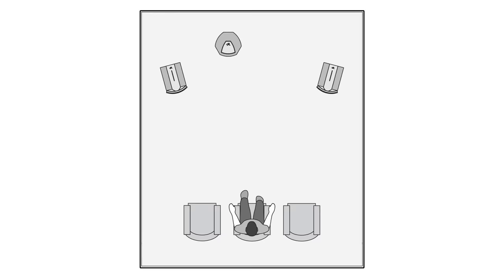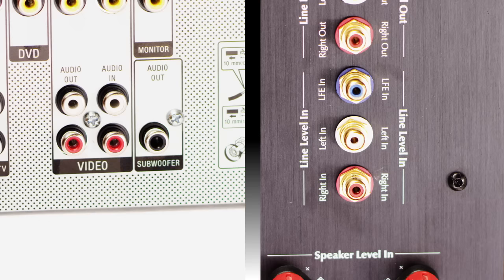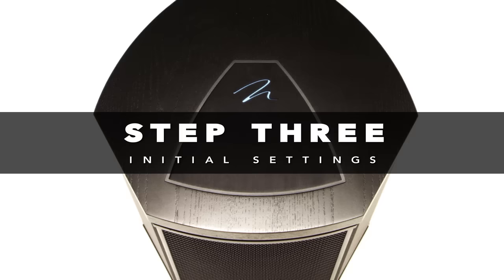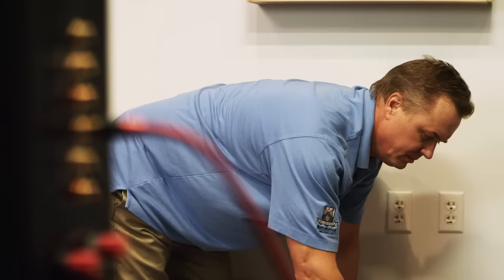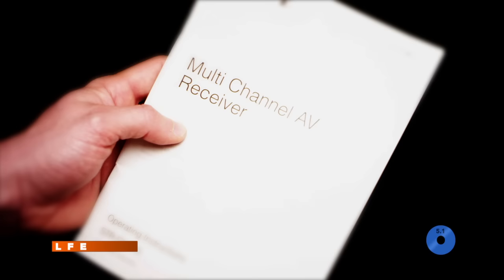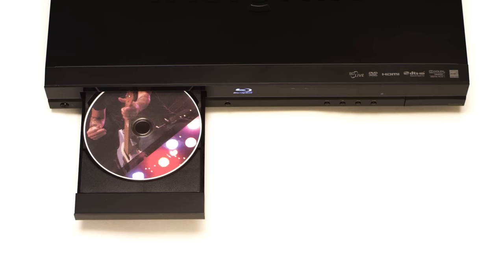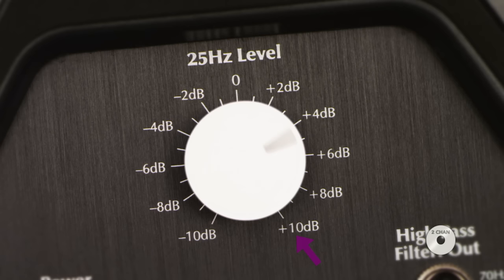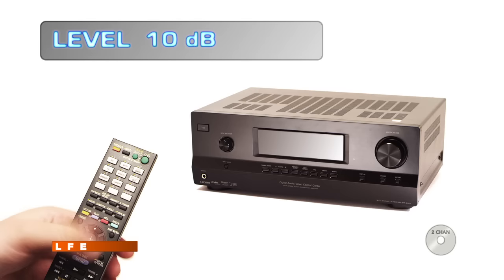Subwoofer Setup & Optimization - MartinLogan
A good subwoofer should disappear into the room, integrating with your music and movies instead of sticking out and being overly powerful. With this video you'll learn how to place a sub in your room and adjust the settings to blend seamlessly into your system for a better listening experience. We also discuss the different hookup methods you can use to connect your subwoofer to a receiver or processor.